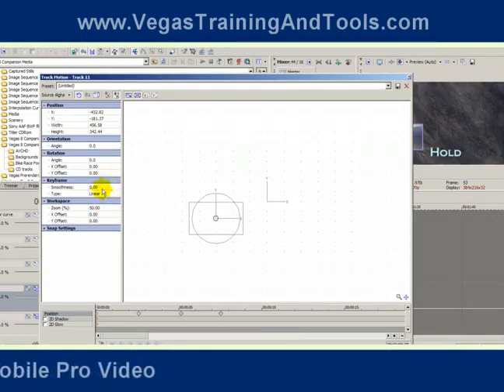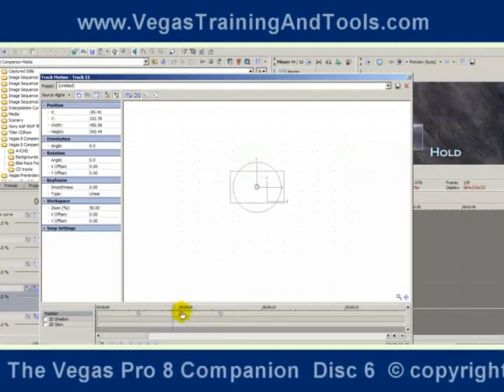Sony Vegas Pro 8 Tutorial Keyframe Smoothness